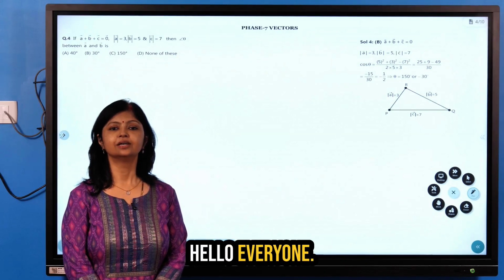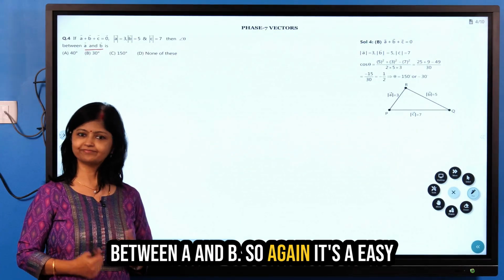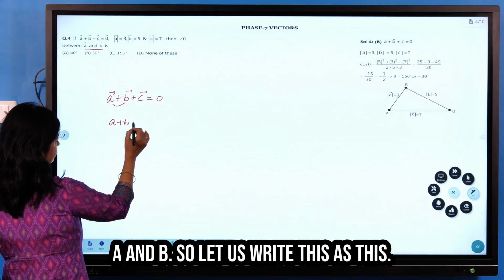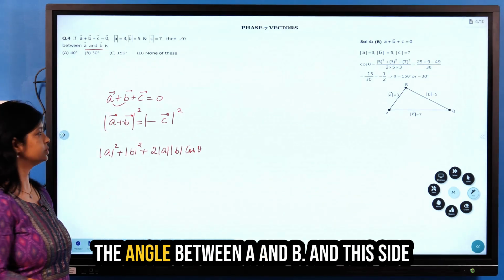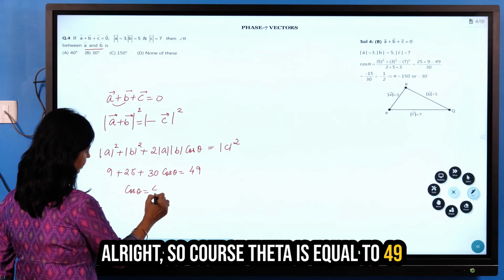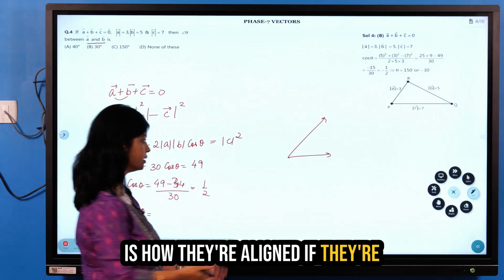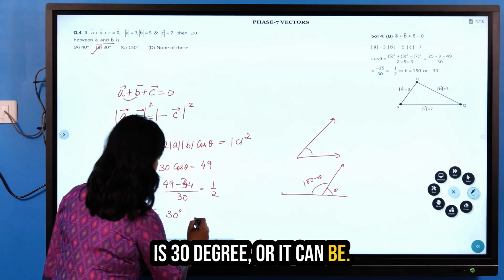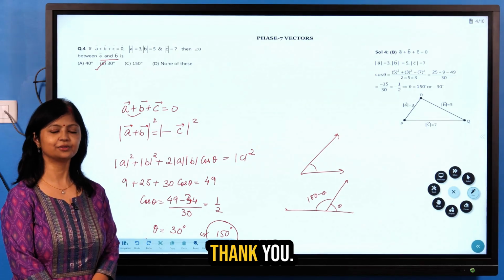Calculate Angles Between Vectors Using Magnitude and Direction | Class12 Maths | Ms.Shalmalie Sharan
Welcome to NoMoreClass, where we transform complex mathematical concepts into engaging and relatable lessons with the expert guidance of Ms. Shalmalie Sharan. This session focuses on calculating angles between vectors using their magnitudes and directions—a fundamental skill for competitive exams like IIT, JEE, and NEET, where vector analysis is a key component of problem-solving and analytical thinking.

Exploring Vectors and Angles:

Vectors, characterized by both magnitude and direction, are invaluable in understanding spatial relationships and interactions. The ability to calculate angles between vectors provides insights into their geometric and physical implications. This session equips you with the tools necessary to evaluate vector angles accurately, applying both theoretical and practical approaches.

Core Topics Covered:

Vector Fundamentals:

Understand the basics of vector representation, including components, magnitude, and direction.
Explore how vectors express quantities that have both direction and magnitude in mathematical and physical contexts.
Analyzing Vector Magnitudes and Directions:

Learn how to calculate vector magnitudes and interpret their significance in defining vector properties.
Study vector directions, learning how to apply trigonometric identities and algebraic techniques to analyze spatial relationships.
Calculating Angles Between Vectors:

Master techniques for determining angles between vectors using the dot product and trigonometric principles.
Understand how these angles reveal relationships between vectors in space, shaping interactions within geometric and physical systems.
Geometric and Physical Applications:

Discover the critical role of angle calculations in fields like physics, engineering, and computer science, where vectors model and solve real-world problems.
Apply vector analysis to address complex geometric challenges effectively, reinforcing spatial reasoning and interpretation.
Insights into Vector Mathematics:

Strengthen problem-solving skills using vector analysis to address intricate mathematical challenges.
Appreciate vector mathematics' broad applicability and significance across scientific and industrial disciplines.
About Ms. Shalmalie Sharan:

Ms. Shalmalie Sharan is renowned for her skill in presenting complex mathematical concepts in an engaging, understandable manner. Her approach enhances critical thinking and analytical skills, preparing students for success both academically and in real-world applications. Her dynamic teaching style transforms abstract principles into tangible learning experiences, offering valuable insights into both theoretical and applied mathematics.

Importance of Angle Calculation in Vectors:

Understanding how to calculate angles between vectors is essential for numerous fields, including engineering, theoretical physics, and data modeling. Mastery of vector operations equips students with the interpretive tools necessary to model, analyze, and resolve complex mathematical and spatial challenges accurately.

Proficiency in vector mathematics enriches logical reasoning, strategic thought, and analytical prowess, empowering students to excel across diverse academic and professional domains.

Core Learning Objectives:

Develop proficiency in calculating angles between vectors from given magnitudes and directions.
Gain a thorough understanding of vector components, calculations, and their geometric implications.
Enhance problem-solving skills using vector analysis to solve advanced challenges.
Build proficiency and confidence in evaluating complex vector relationships and interpretations.
Foster critical thinking and strategic understanding essential for competitive exams.
Why Join NoMoreClass:

Learn from Ms. Shalmalie Sharan, an expert in vector analysis and mathematical exploration.
Access comprehensive practice materials focused on vector angle calculations and applications.
Participate in engaging live classes and flexible recorded sessions tailored for personalized learning.
Deepen your conceptual insights into vectors while enhancing speed and accuracy in problem-solving.
Join a supportive, innovative community dedicated to educational excellence and success in competitive exams.
Explore our Class 12 Maths playlist for further tutorials and insights into vectors, mathematical analysis, and related topics, equipping you with the skills needed for future achievements. With NoMoreClass, embark on a comprehensive learning journey to achieve your mathematics goals and unlock your full potential.